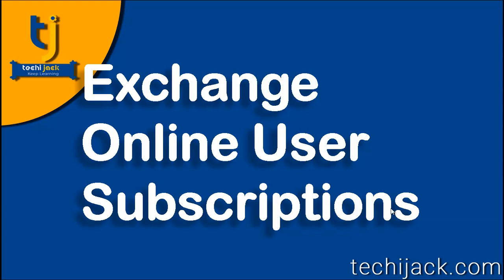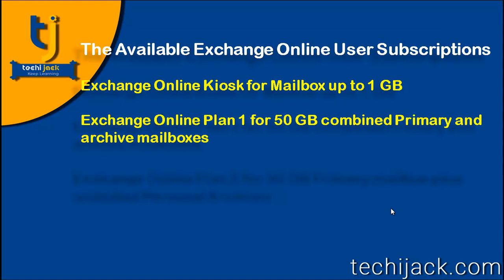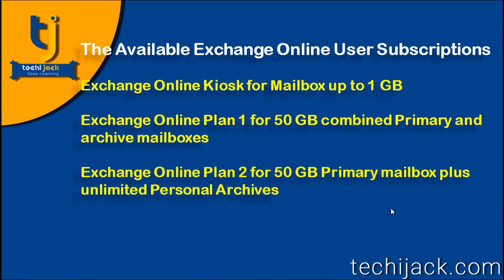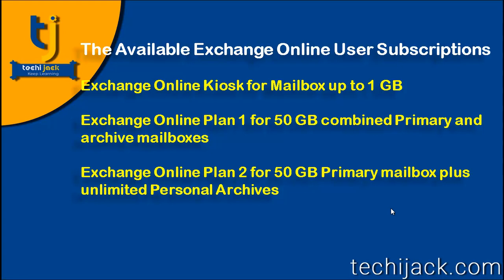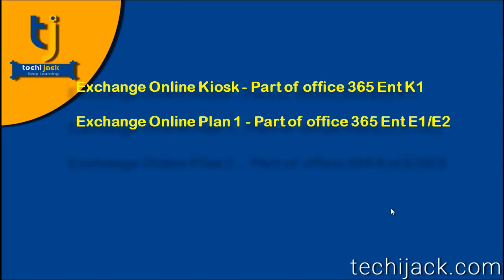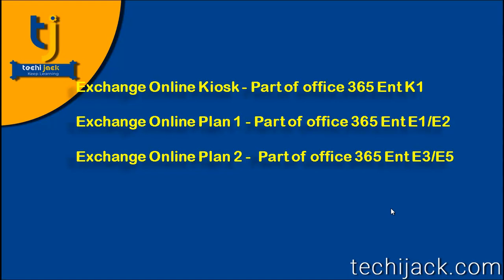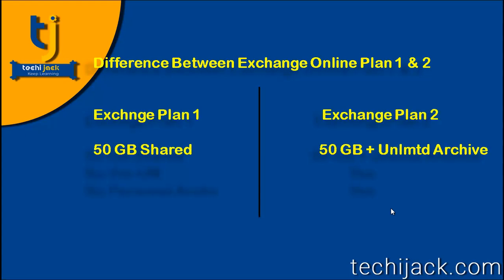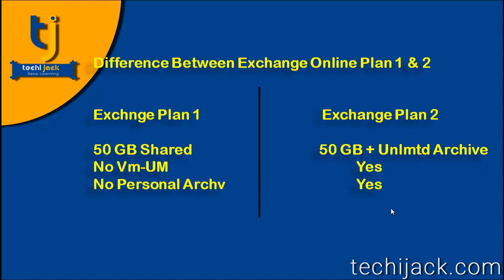Exchange Online Subscriptions | Plan 1 & Plan 2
Description: In this video of the Exchange online and office 365 tutorial for beginners, you will come to know. What subscription option do we have in exchange online?
Exchange online comes in 3 features.

Exchange kiosk plan, which is a basic plan to get an outlook on the web with 1 GB of mailbox storage capacity.

Exchange online plan 1 for small and mid-size organizations with 50 GB shared space for mailbox and archive.

Exchange online plan 2 has all the features of exchange online 1 plan and additional has Voice Mail feature, Data loss prevention policy feature, 50 GB space for the primary mailbox and unlimited space for the archive.

Exchange online plan 2 has all the premium benefits.

This video explains the difference between exchange online plan 1 and plan 2.

I assure you that, after watching this video completely you will be able to differentiate between exchange online plans inside office 365.